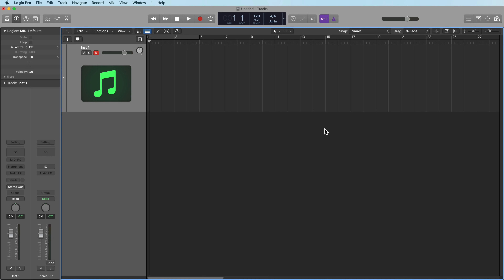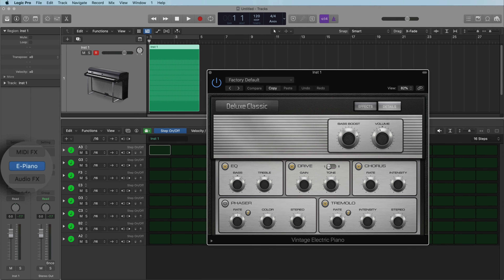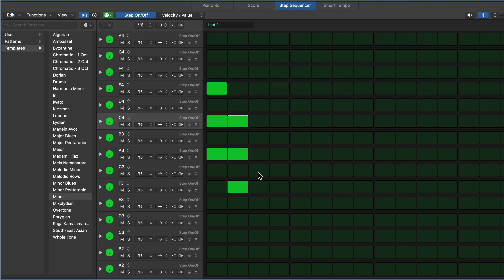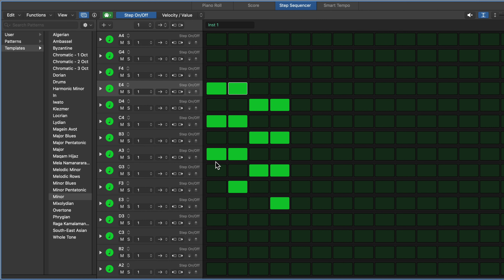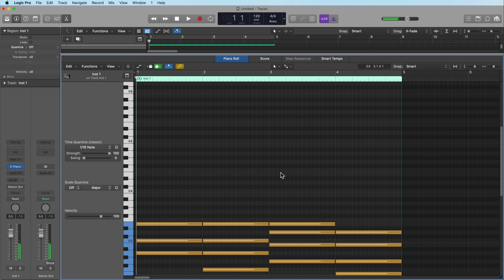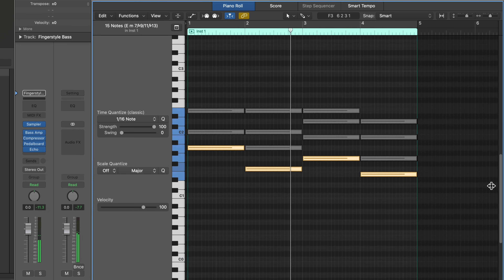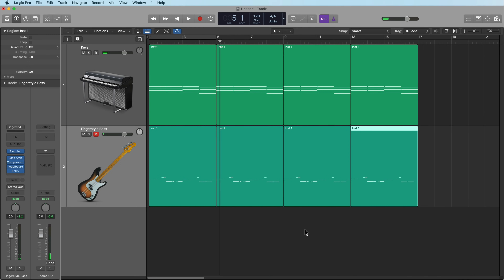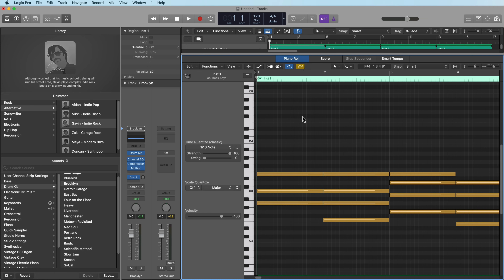Logic Pro - Chord Progressions with Step Sequencer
In this video I demonstrate a trick I like to use to easily build chord progressions in Logic Pro, using the Step Sequencer as a compositional tool.